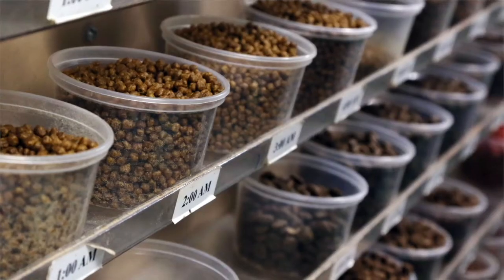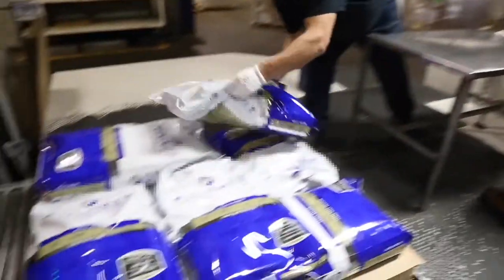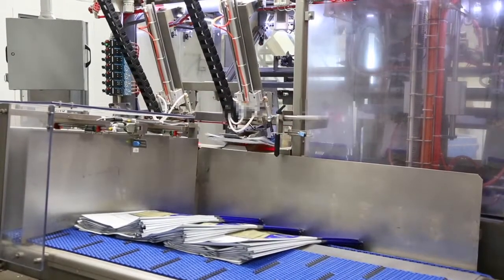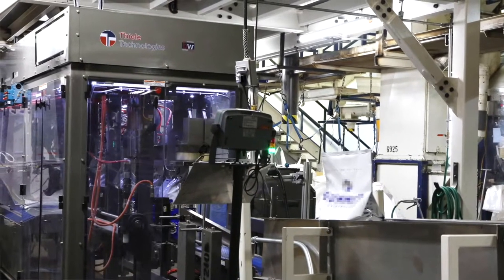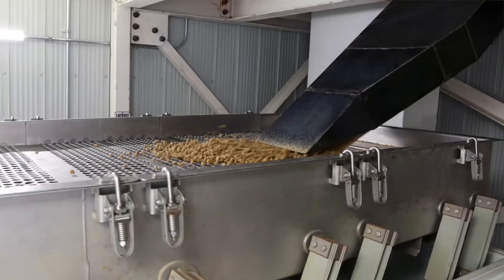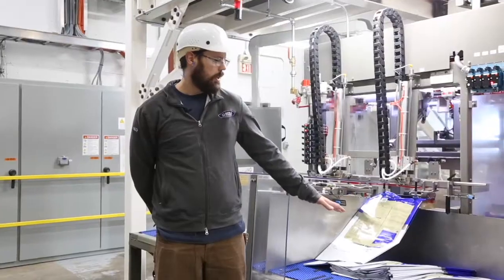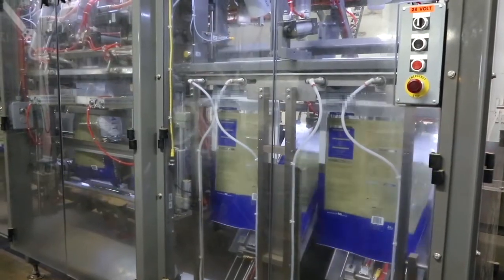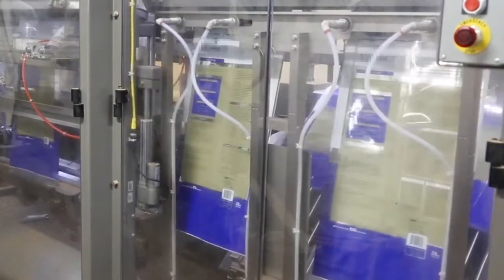Elmira Pet improves filling accuracy with new high-speed bagging system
Elmira Pet Products recently installed a brand new Thiele Ultra Star high-speed, double fill-and-seal bagging system at their 80,000 square foot production facility in Elmira, ON.
The system grabs and opens two bags at a time for filling. Filling accuracy is assured by a set of Duplex Net Weigh Scales also by Thiele located above the bagging system. Pre-set weights of kibbles drop into the bags that are opened two at a time, delivering both speed and accuracy to the operation.
The UltraStar bagger utilizes an Allen-Bradley PanelView Plus 1500 graphic terminal to facilitate user-friendly operation for line operators.